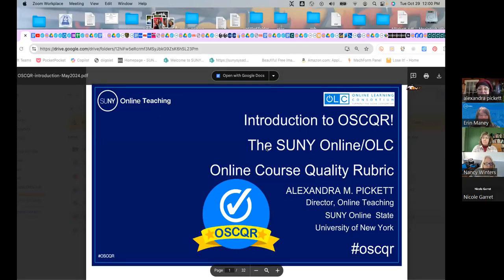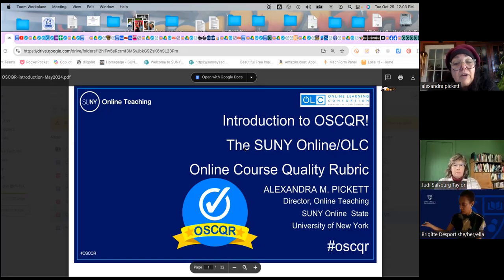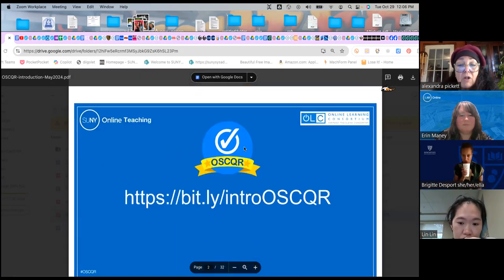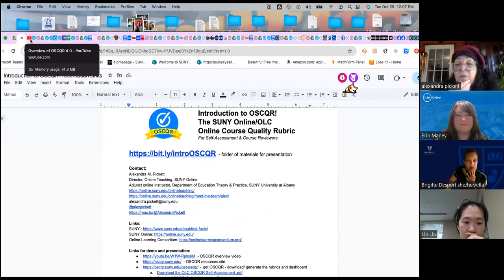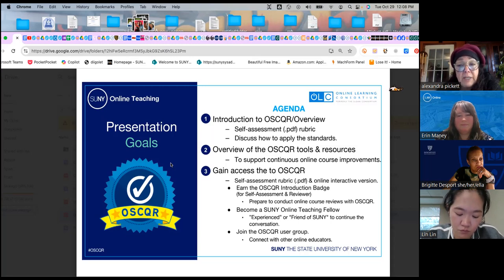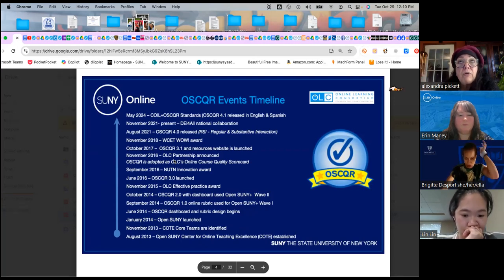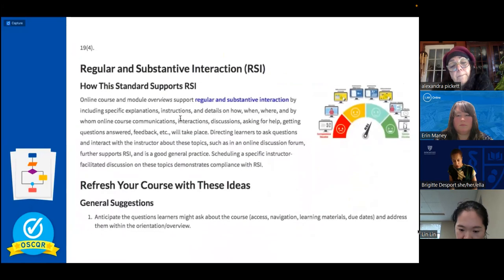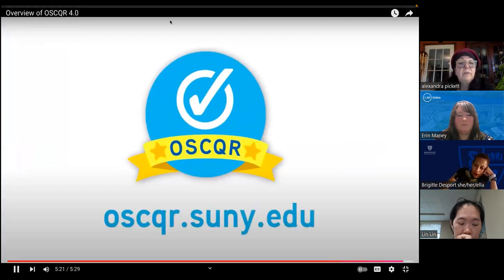Webinar 1: Introduction to OSCQR (Self-Assessment)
The SUNY Online Course Quality Review Rubric (OSCQR) and Process is an openly licensed resource designed to support continuous improvements to the quality and accessibility of online courses, and can be used formatively with new online faculty to help guide, inform, and influence the design of new online courses, or to support the review and refresh of existing online courses. To share how OSCQR can be leveraged by campuses, we have developed a series of webinars to prepare online faculty, online instructional designers, and online administrators with the information, tools, and resources necessary to design and tailor an approach to address the quality of online courses systematically and consistently.

Date Recorded: October 29, 2024
Audience: All audiences
This workshop provides an overview and introduction to the OSCQR rubric and process.  Participants will gain a basic understanding of how to access/use the OSCQR self-assessment rubric, and related tools & resources appropriately.